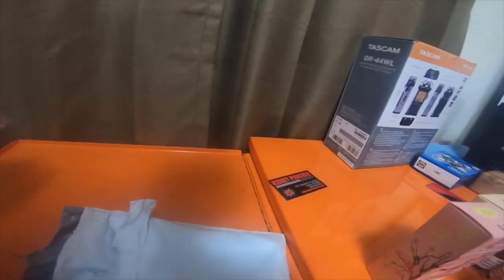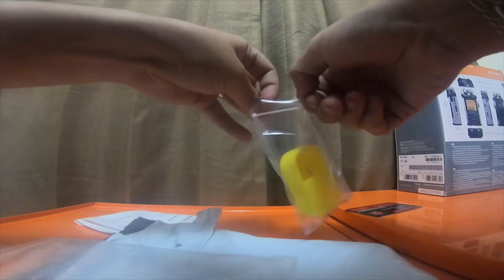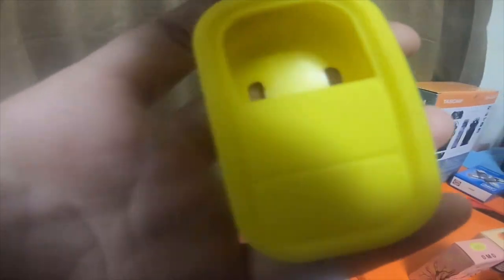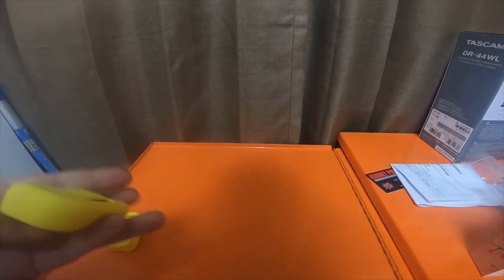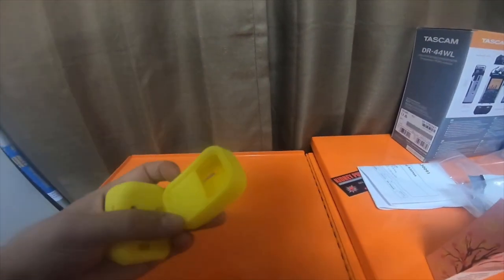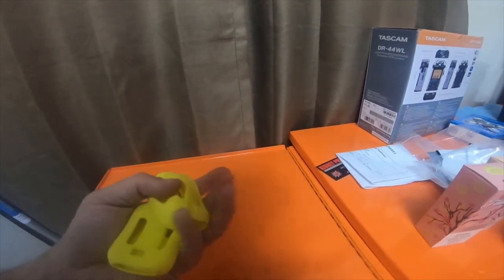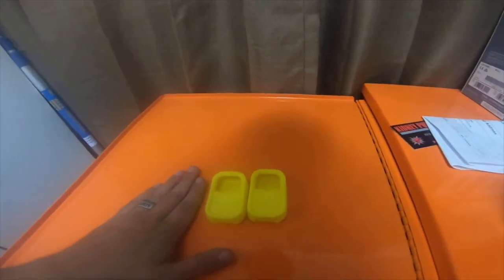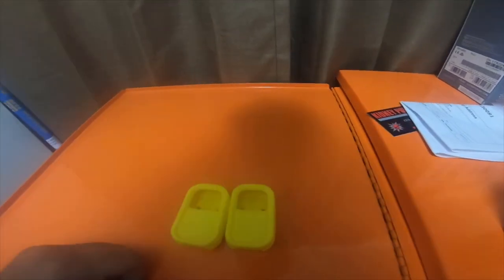Electronic Tool Haul - Gopro Smart Remote Silicon Covers Part 2